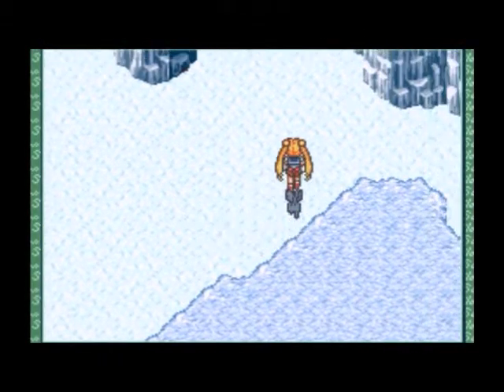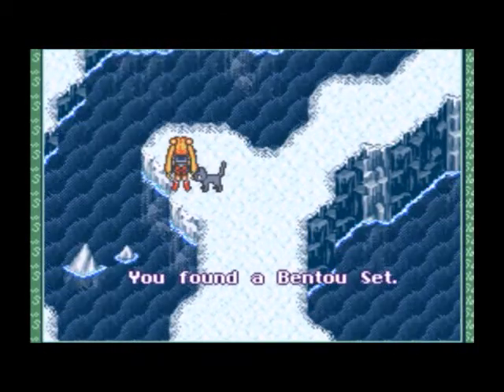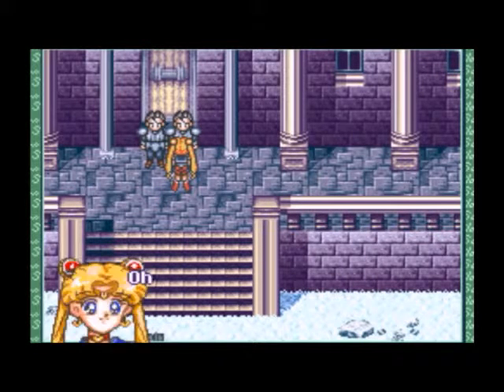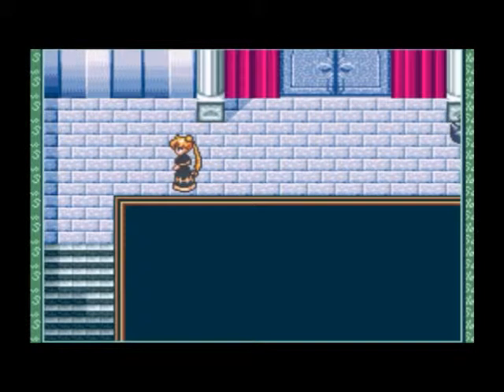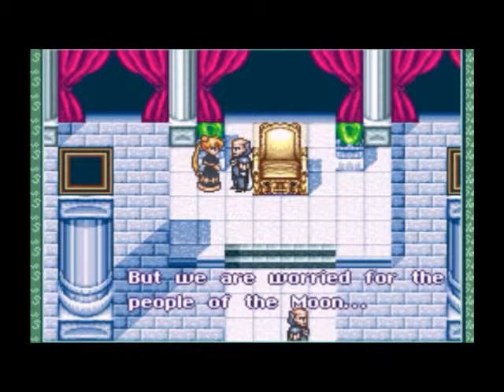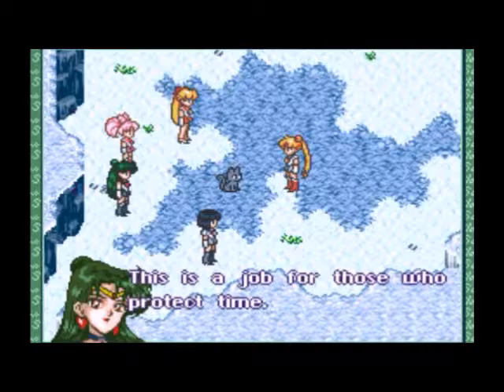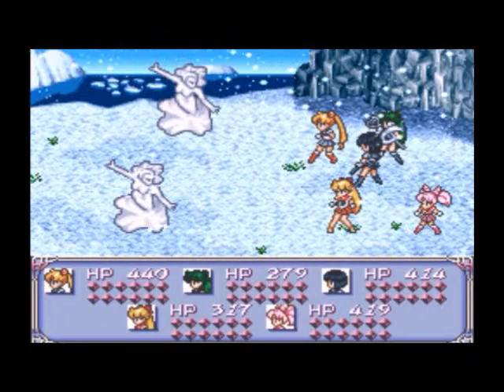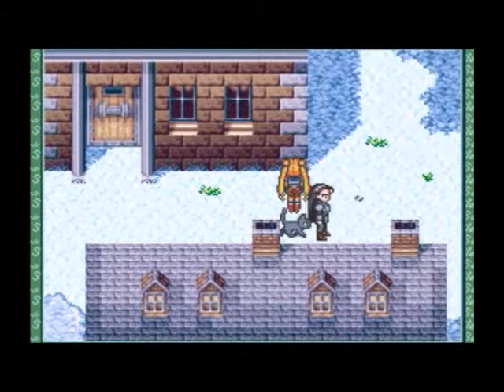Sailor Moon Another Story Part 27: Usagi Encourages Queen Beryl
You read that right, folks. And, what happens in the next part is nobody's fault but hers.